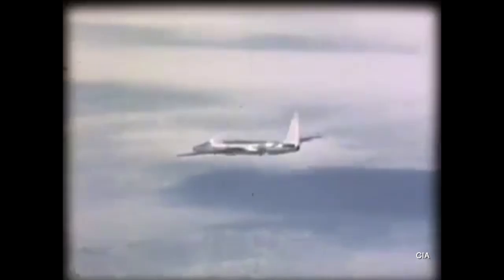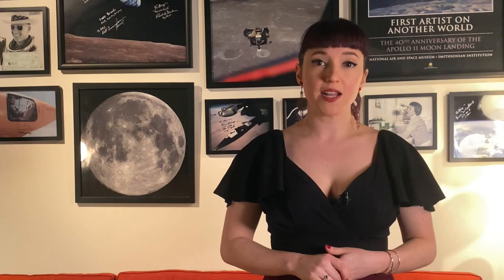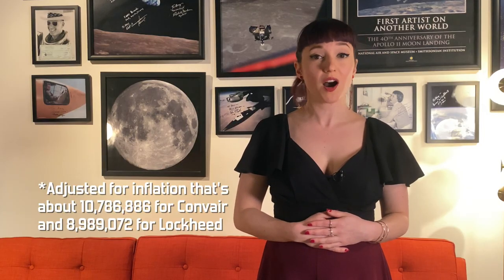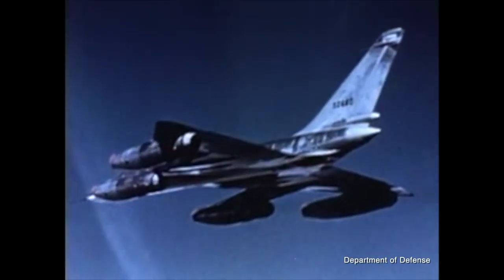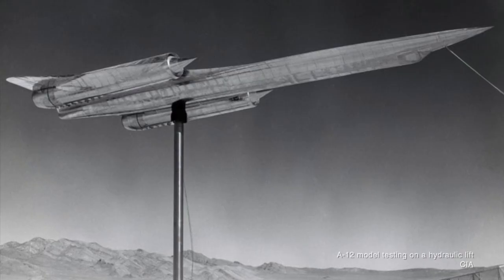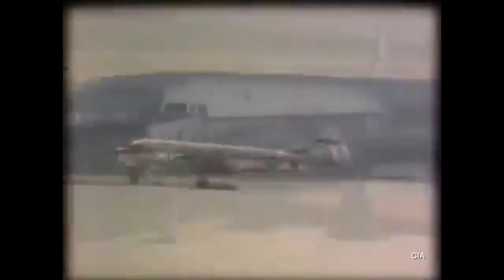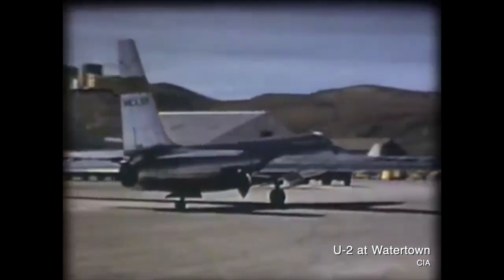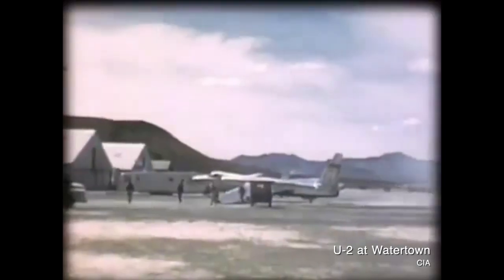The CIA's A-12 was Basically Obsolete Before it Could Fly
Fighting for Space

Breaking the Chains of Gravity

The Full Cold War Aerial Espionage Series!

Want to help keep The Vintage Space alive and get access to my Discord server at the same time? Any help is so hugely appreciated.
You can also join via YouTube Memberships for the same benefits.

Top and pants: Vixen by Micheline Pitt. Not sponsored or anything, I just love her and her company values and want to shout out an incredible brand!